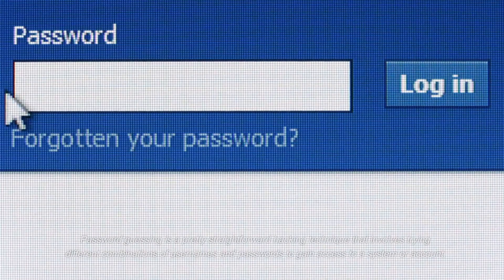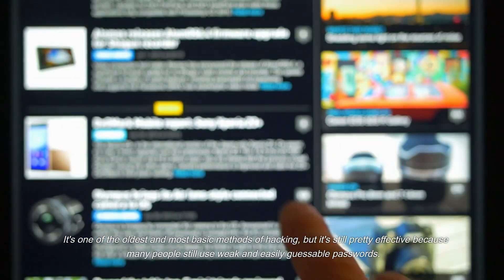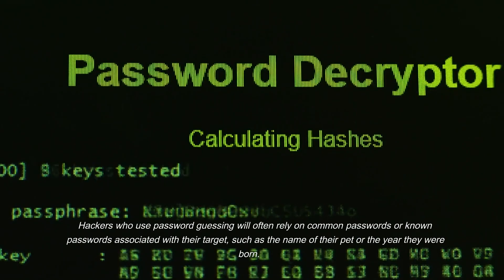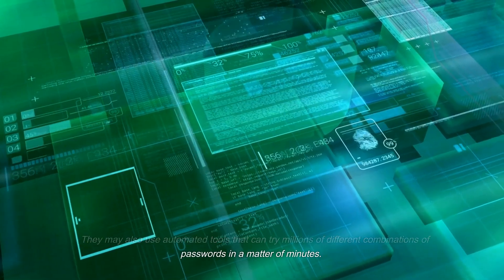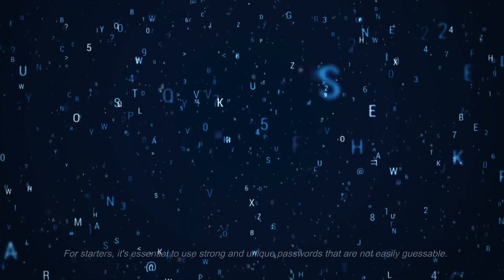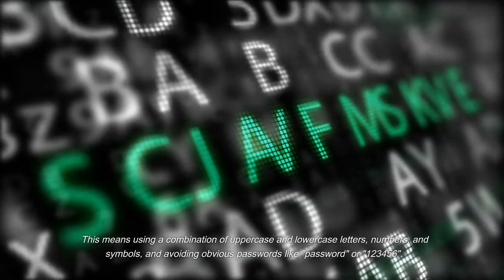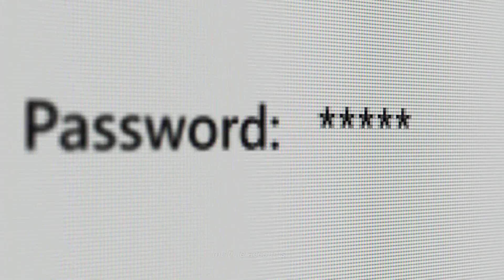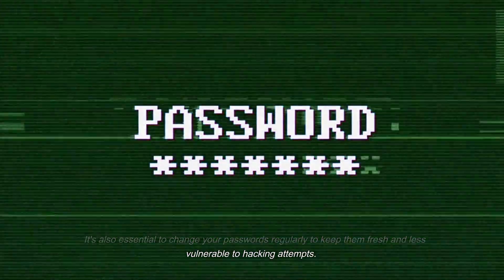Hacking Techniques and Cyber Security Systems Everyone should Know Part 2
Welcome to our informative video on "Hacking Techniques and Cyber Security Systems" that everyone should know. In this eye-opening tutorial, we explore the world of hacking and equip you with essential knowledge about cybersecurity systems.

Step into the shoes of both hackers and defenders as we delve into common hacking techniques used by cybercriminals. We'll shed light on topics like social engineering, phishing, malware, and more. Understanding these techniques will help you recognize potential threats and protect yourself and your digital assets.

But it doesn't stop there! We'll also dive into the fascinating world of cyber security systems. Discover the advanced tools and technologies employed by organizations and individuals to safeguard their networks and data. We'll cover topics such as firewalls, encryption, intrusion detection systems, and best practices for secure coding.

Whether you're an aspiring ethical hacker, an IT professional, or simply someone who wants to enhance their knowledge of cybersecurity, this video is for you. Stay informed, stay secure, and join us on this exciting journey into the realm of hacking techniques and cyber security systems.

Subsribe to my chanel for more content on Artificial Intelligence.